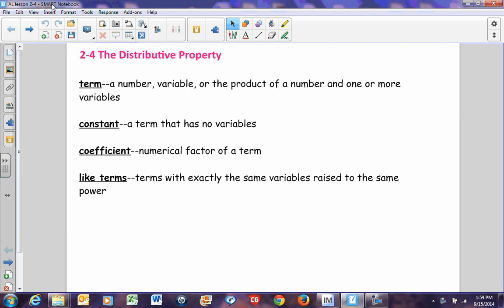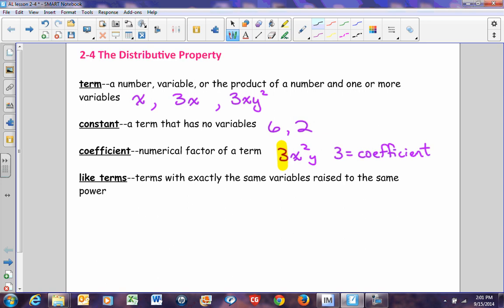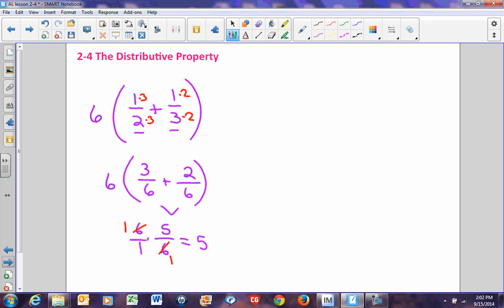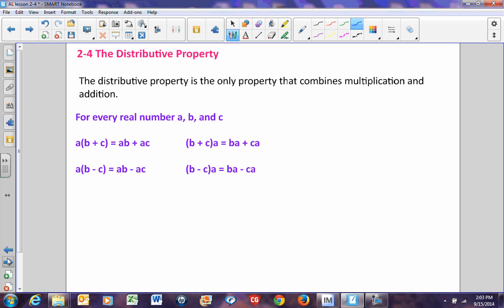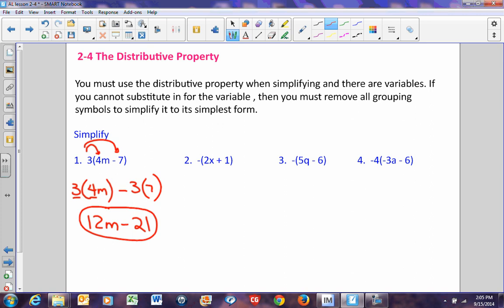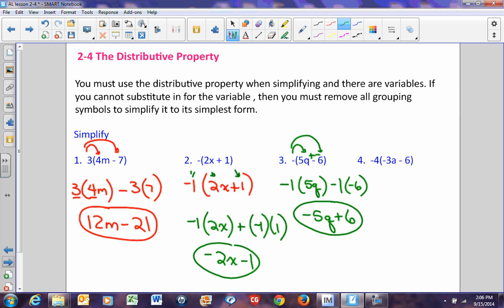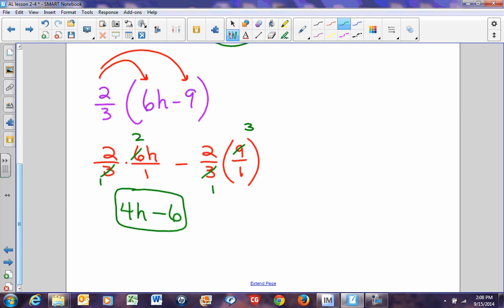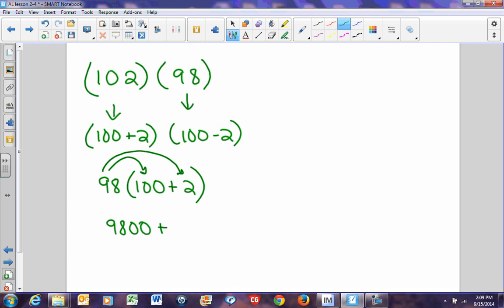Algebra lesson 2 4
Algebra Lesson 2-4 The Distributive Property